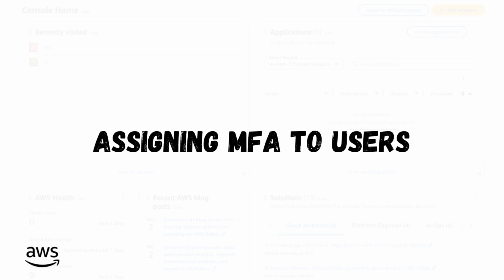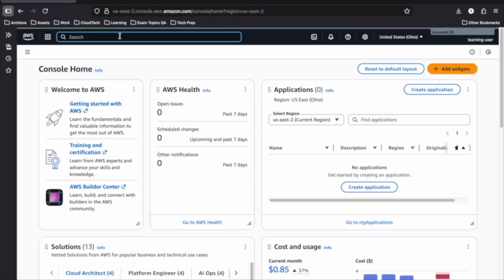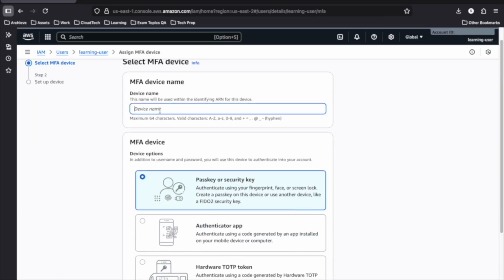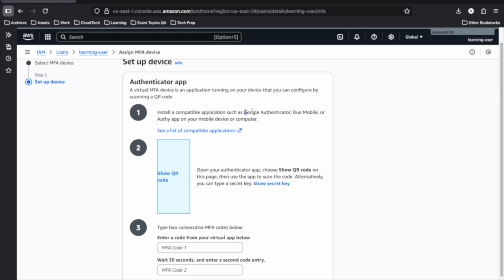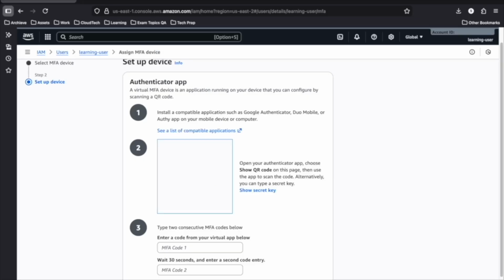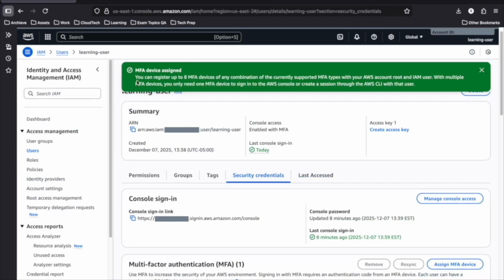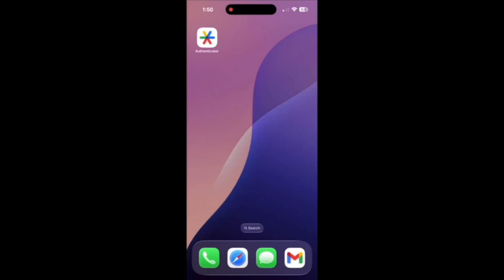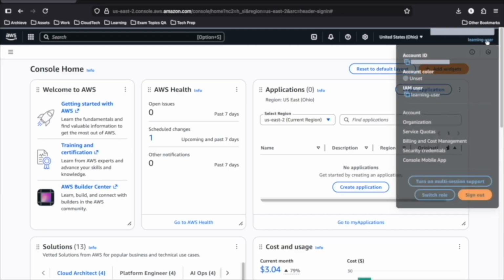How to Assign MFA TO AWS Users | AWS Tutorials for Starters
Multi Factor Authentication adds strong defense in protecting your accounts from unauthorized access. In this tutorial, I am demonstrating how to add MFA to your AWS user account.

Created and Presented: Roshan